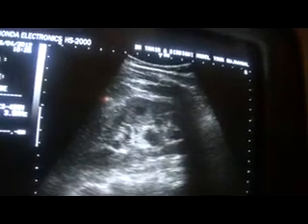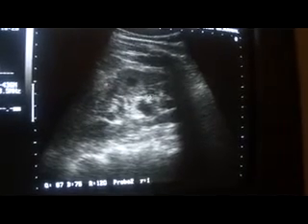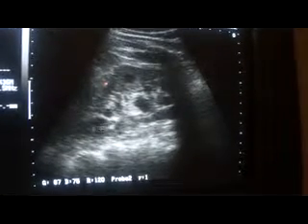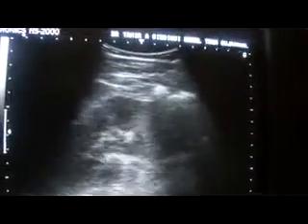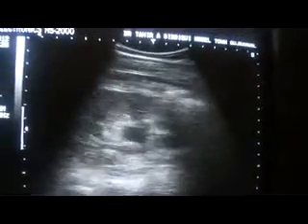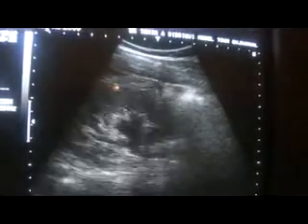DILATED PROXIMAL URETER (LT)